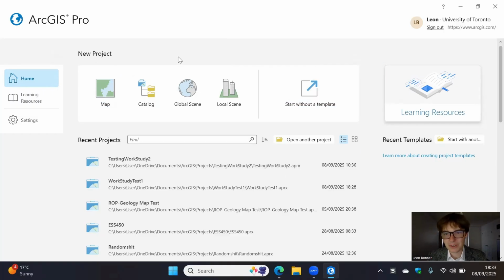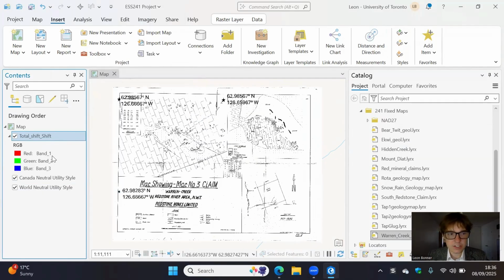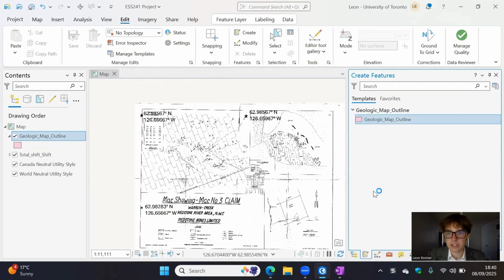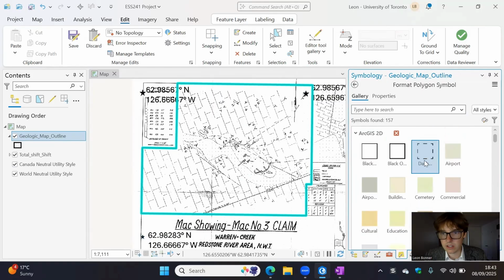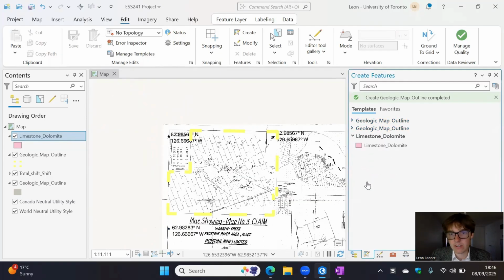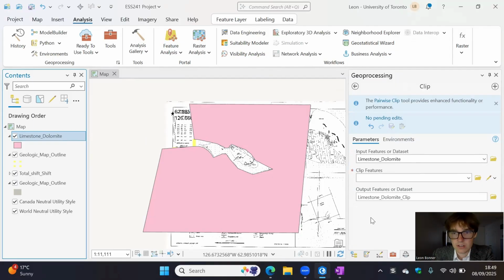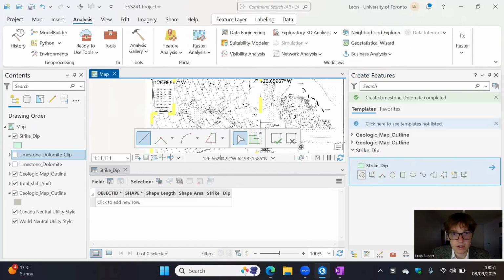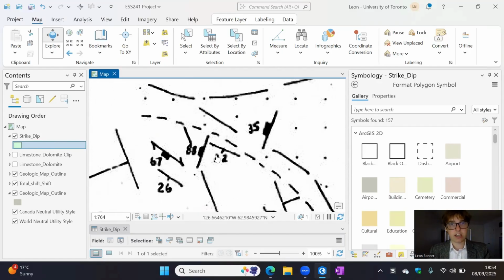Starting digitizing maps in ARC GIS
The video explains how to establish a map out line, digitize geologic contacts , trim shape files, and enter strike and dip symbols in ARC GIS.